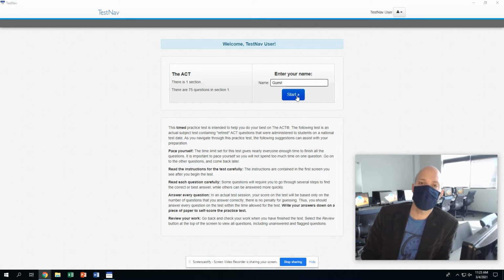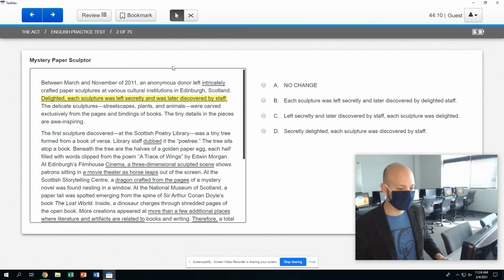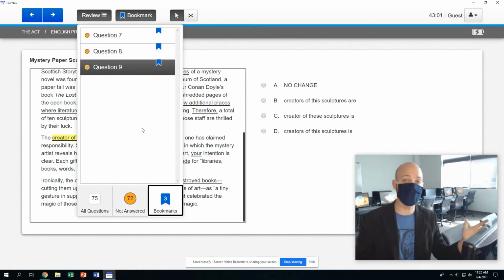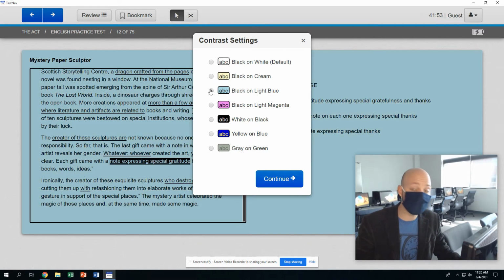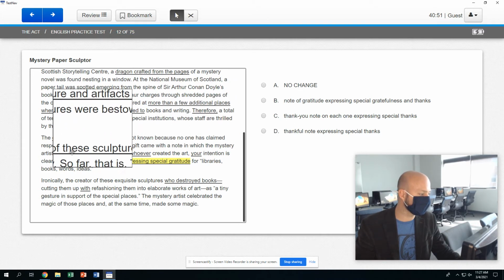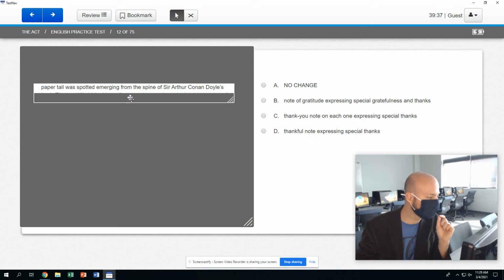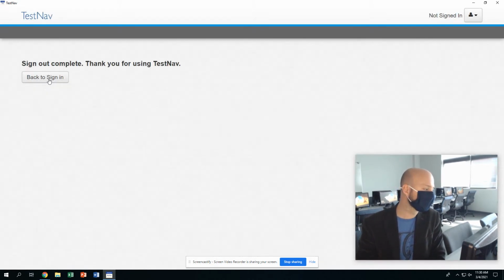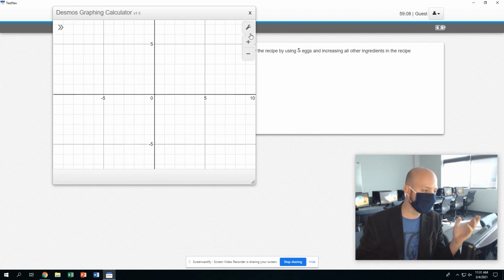ACT Online Features